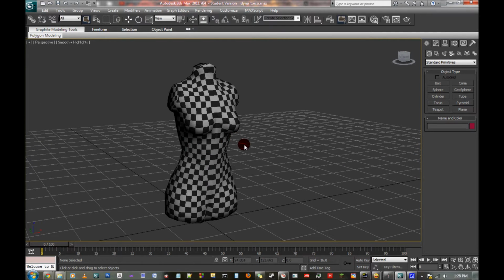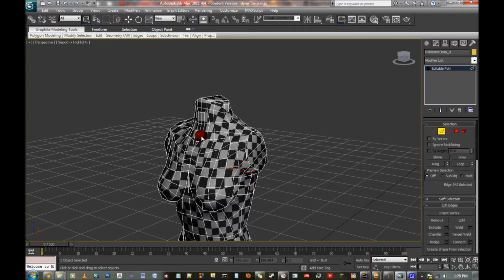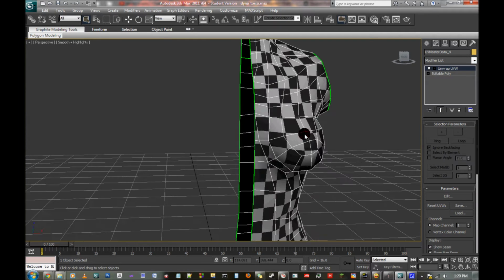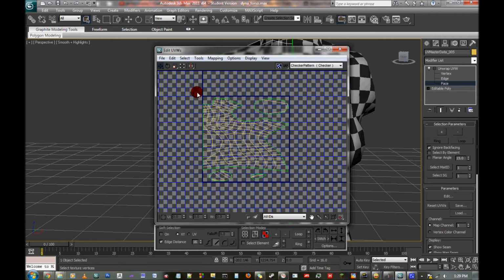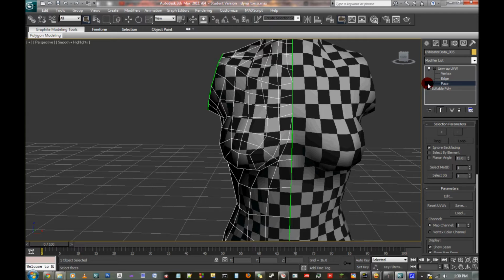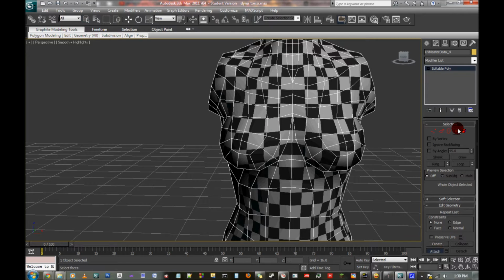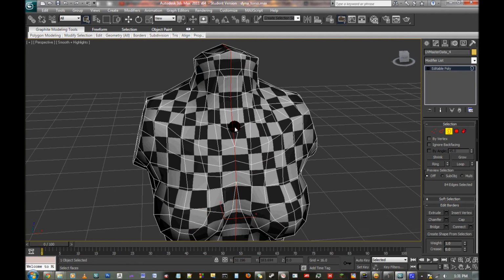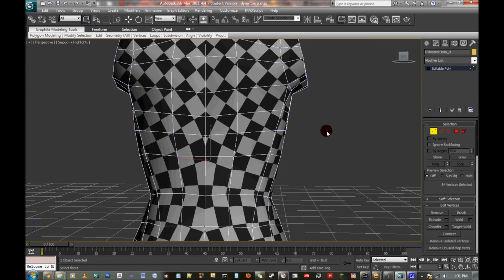Symmetric UVW Unwrapping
I forgot to explain this earlier, so I'm making a quick video on it.